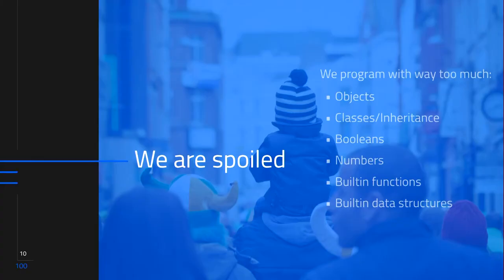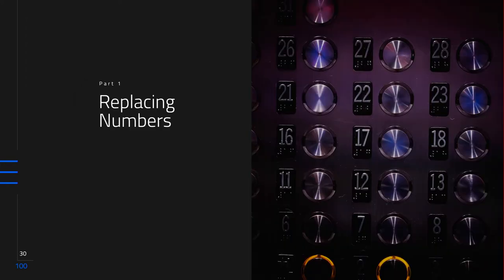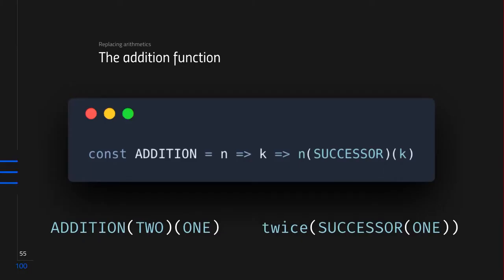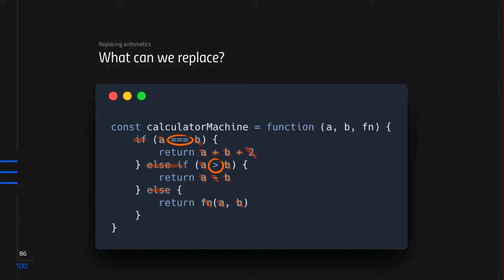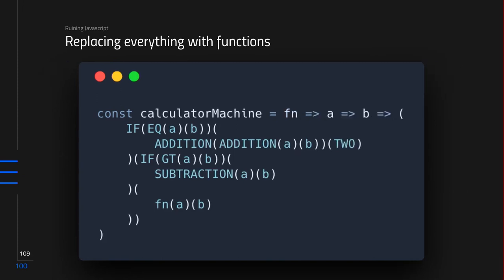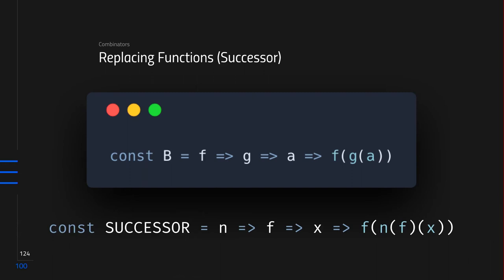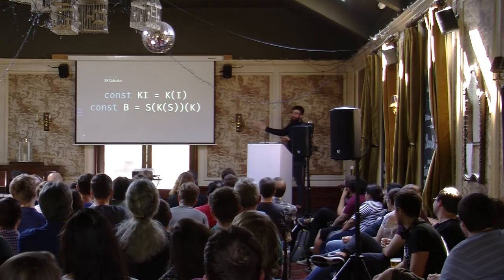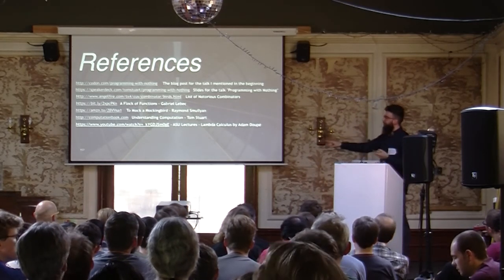There is a Bluebird in my talk that wants to get out - Lucas Fernandes da Costa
Apologies for the poor sound quality in some parts of this video